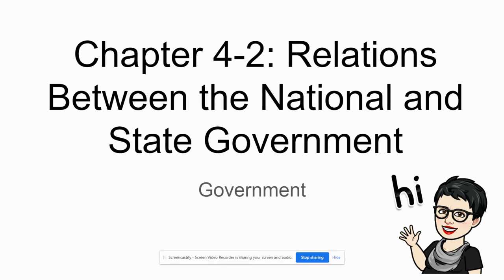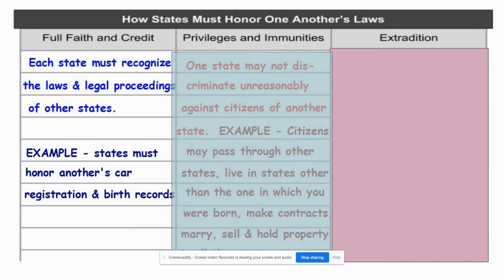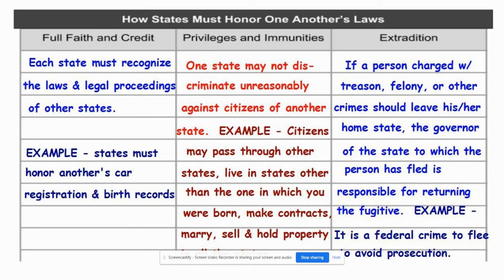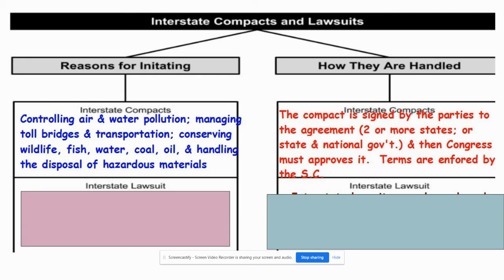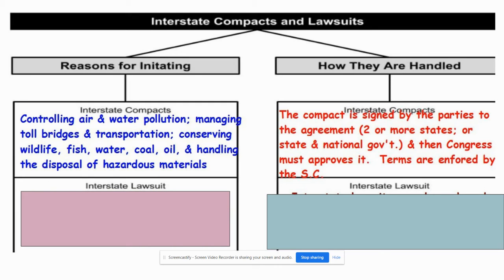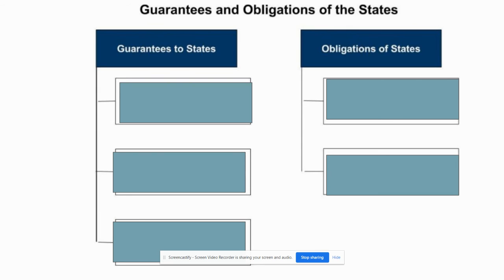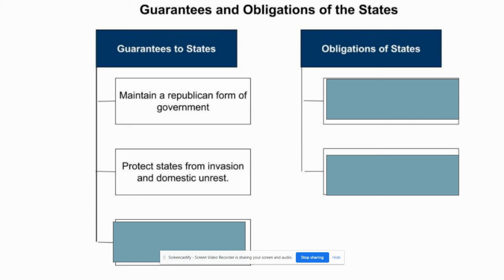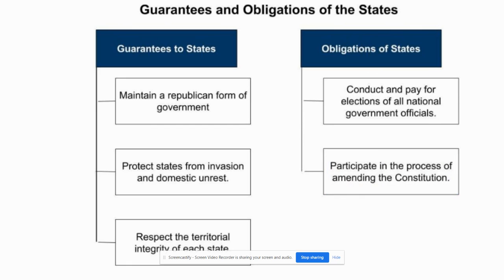Government Chapter 4-2 Notes